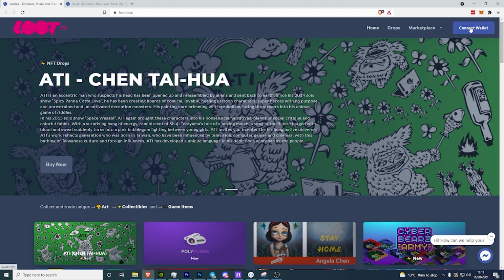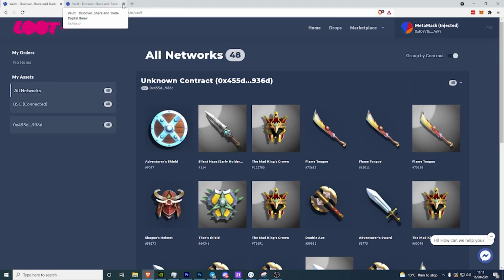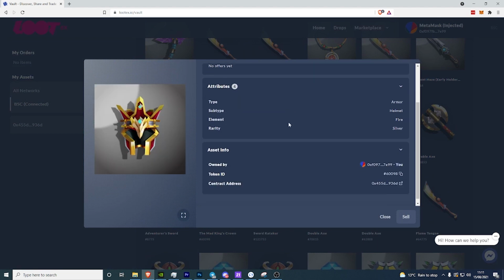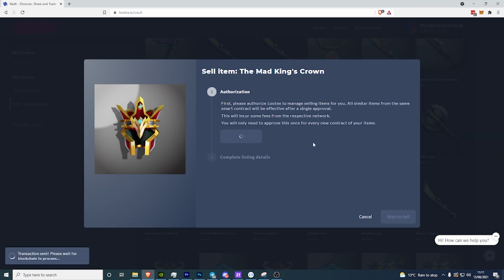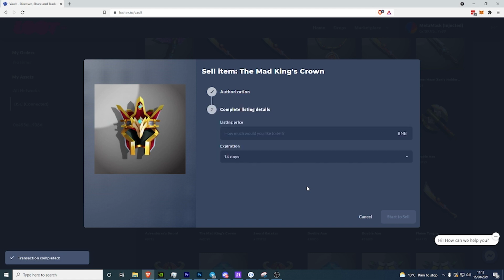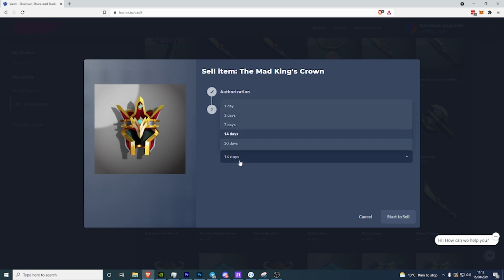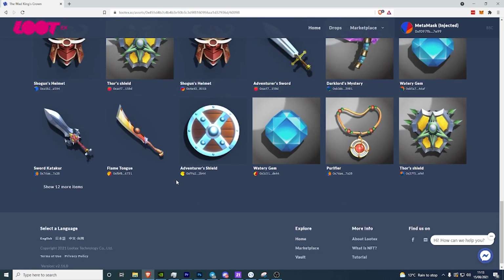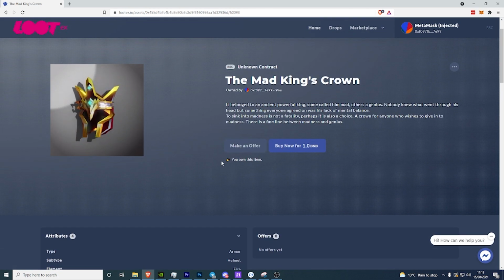Dungeonswap How to sell NFTs | Before NFT market launch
BTC ► bc1qesn2rkw04ax8hkr5lezrvpjerw9jh9khay8g9u
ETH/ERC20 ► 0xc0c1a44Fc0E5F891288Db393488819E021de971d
DOT ► 16hnrAkQHQ8virRUbZryA7EE1K9es89K7NjiMWBbUaEHXJeS
DOGE ► DHokp7VU3QZA4QfV8gbqt9pM7TSKHJMSfy

--- Timestamps ---

Introduction - 0:00